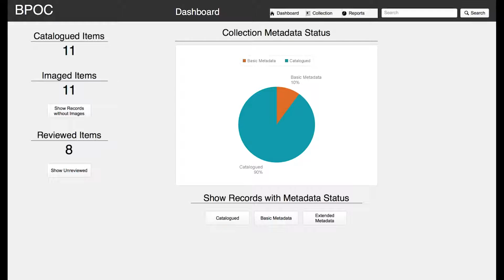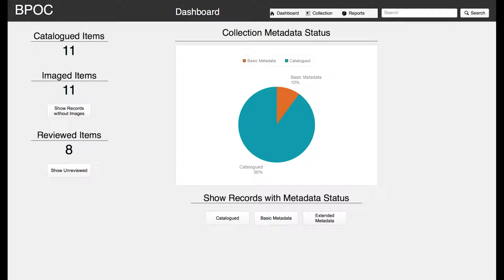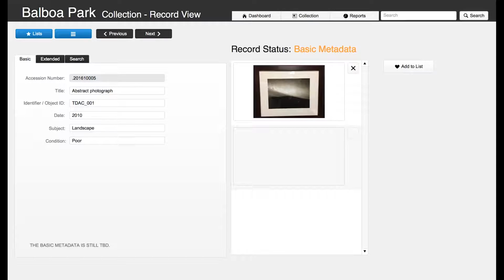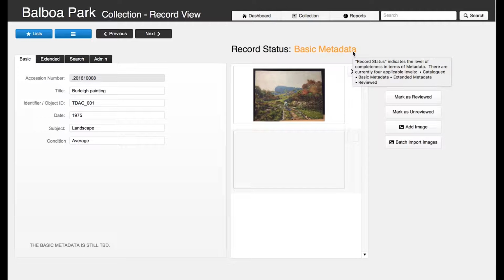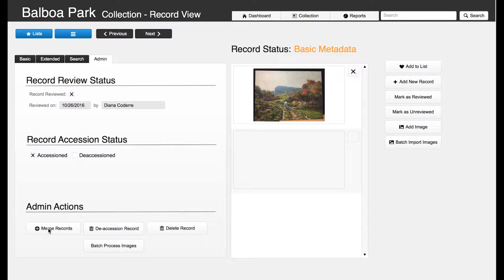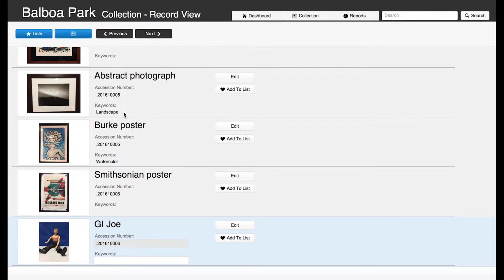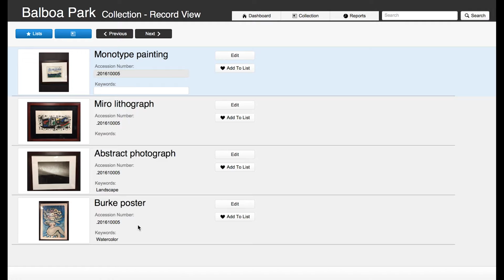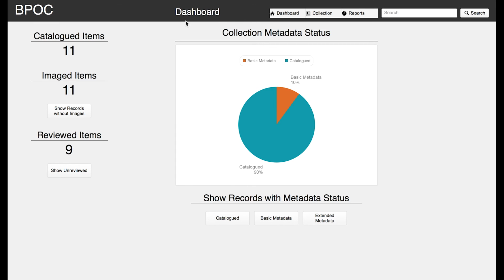RICEpadi Desktop Demo HD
Please set the player to Full Screen and turn on your sound.